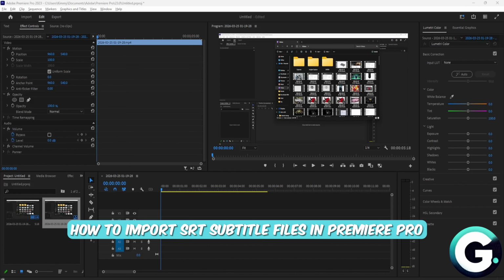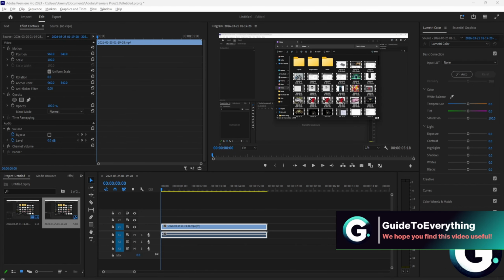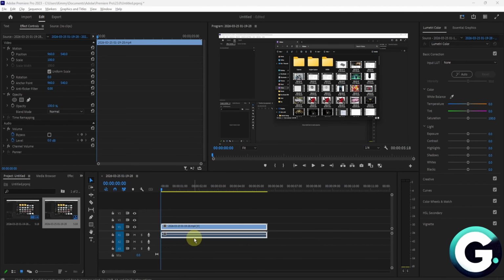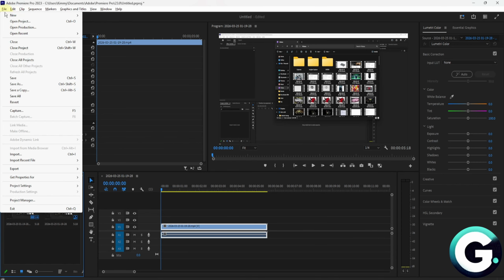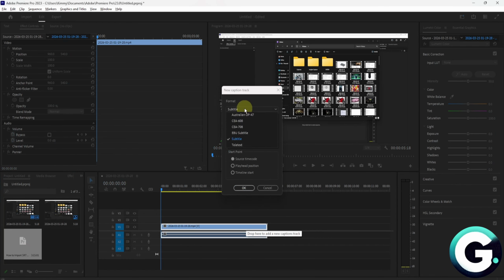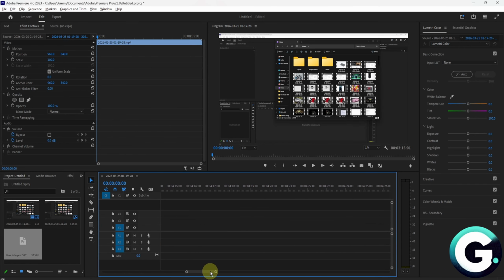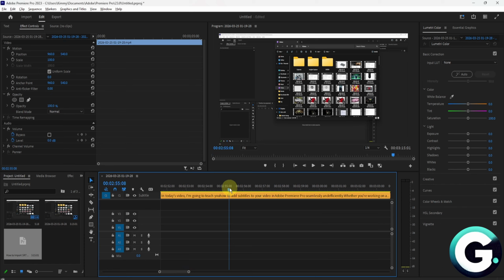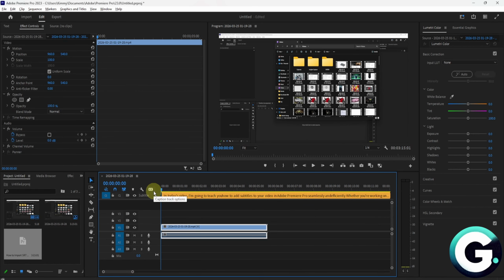How To IMPORT SRT Subtitle Files In Premiere Pro (EASY) 2026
How To IMPORT SRT Subtitle Files In Premiere Pro (EASY) 2026 shows how to add subtitle files to your video projects. Learn how to import SRT files, sync subtitles correctly, and customize their appearance. This helps improve accessibility, engagement, and overall video quality.